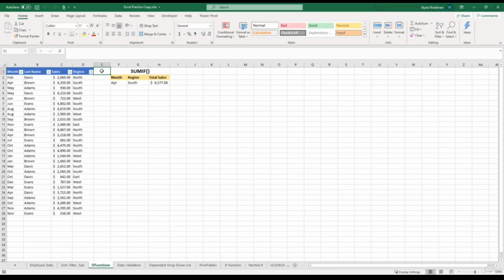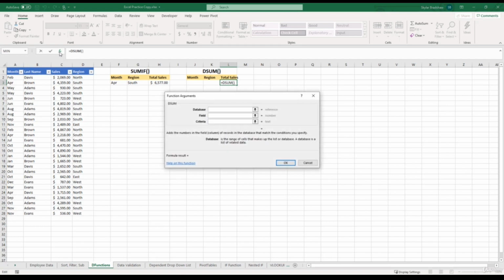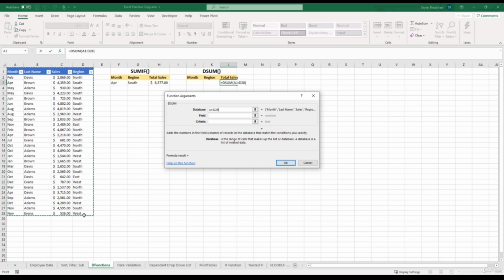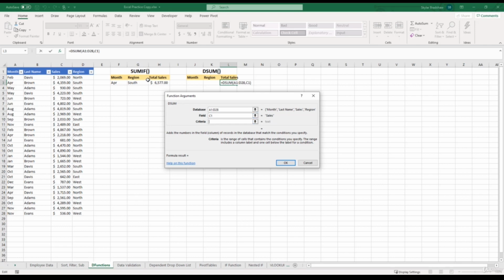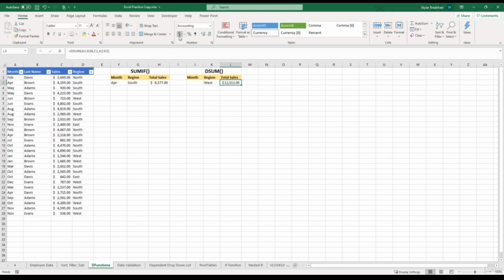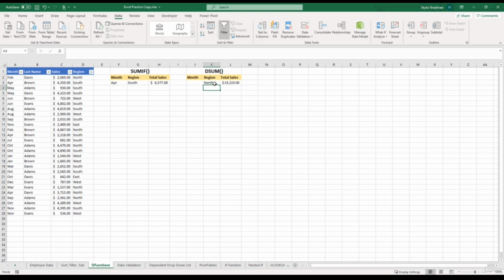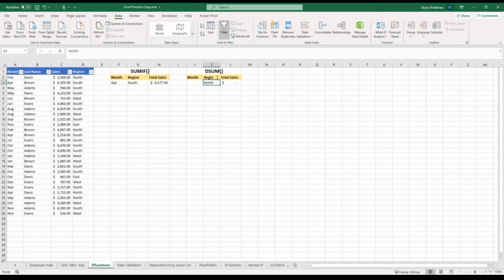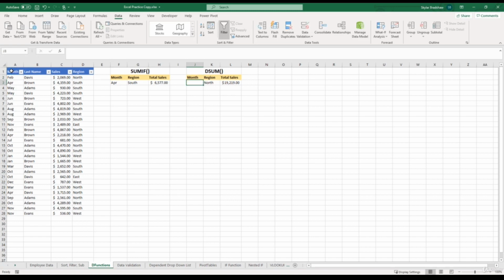2. The DSUM() Function